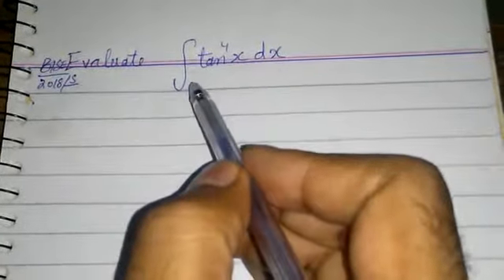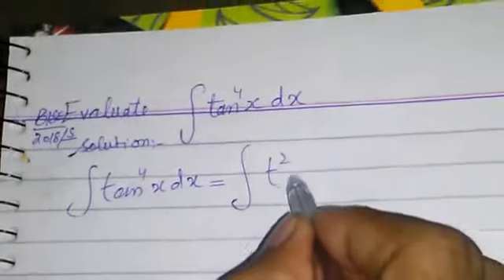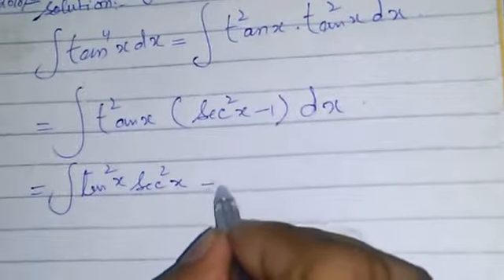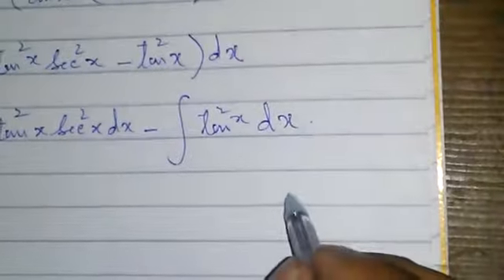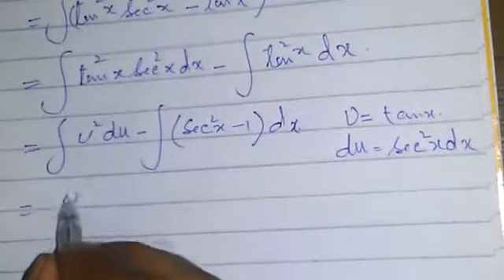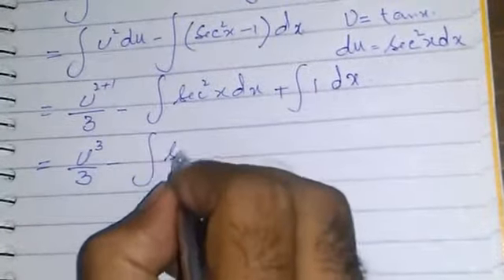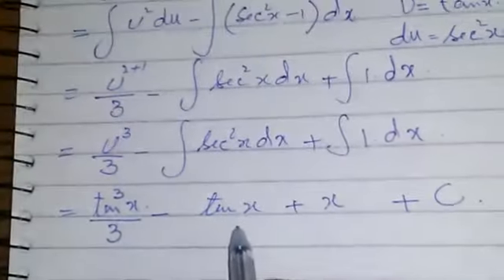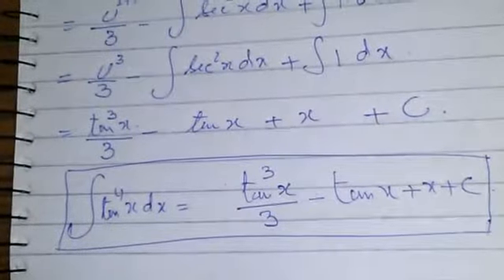Evaluate the Integral tan^4 x .dx. Lecture # 3. BISE LAHORE SUPPLY 2018 25 OCT.